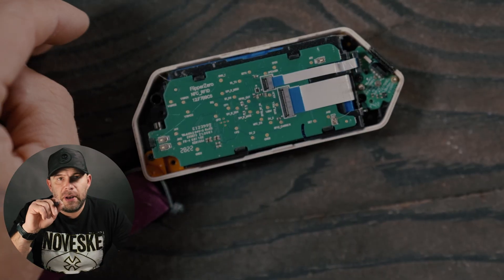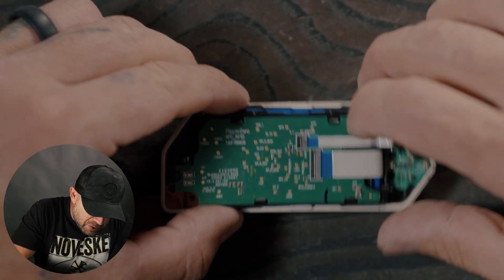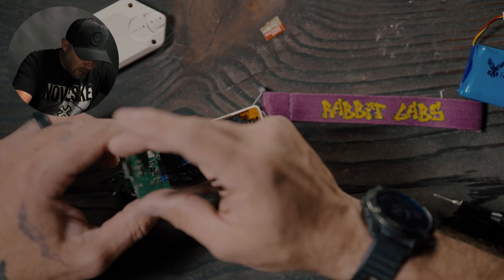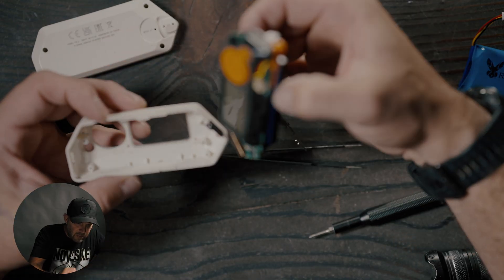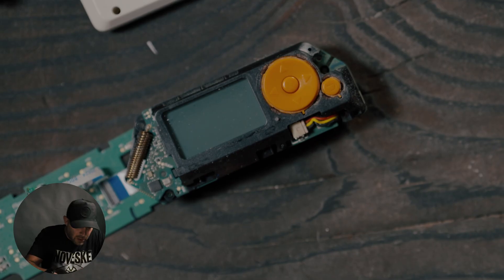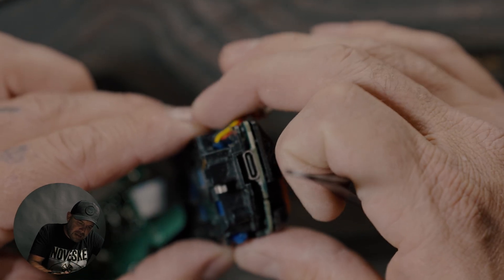Flipper Zero Battery Swap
Upgrade your Flipper Zero Battery with the Rabbit Labs Battery.

(Affilate Links)
Best RX Antenna for Portapack H2/H4
SMA to BNC

Video/Audio Gear
Cameras
Sony A7IV
DJI Pocket 3
DJI Action 4

Lenses
Sigma 24mm-70mm 2.8
Sony G-Master 70mm-200mm

Filters
K&F DJI Pocket 3 ND
K&F 77mm Variable ND

DJI Mic 2
Rode Lav Go
Sennheiser mke 600